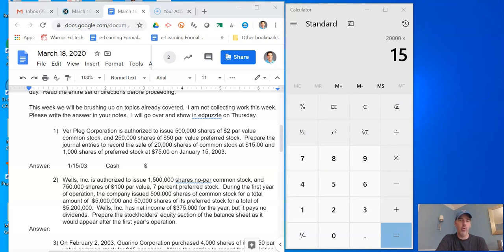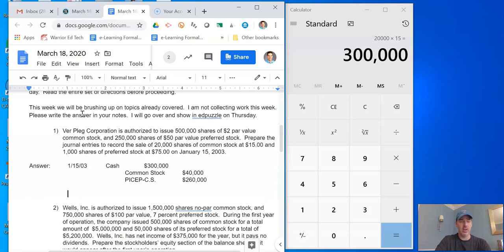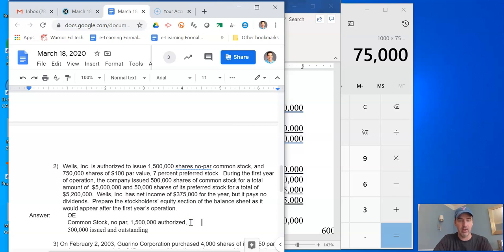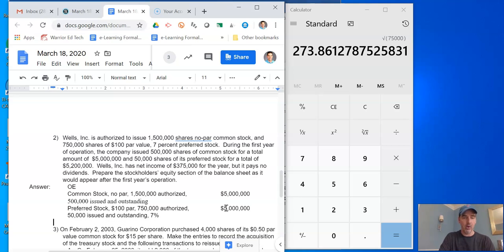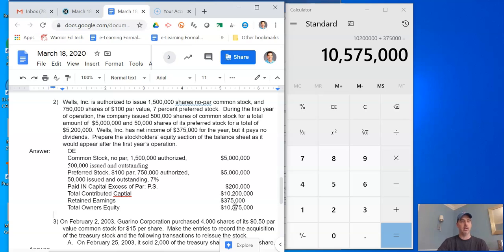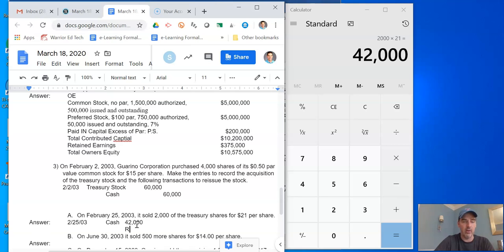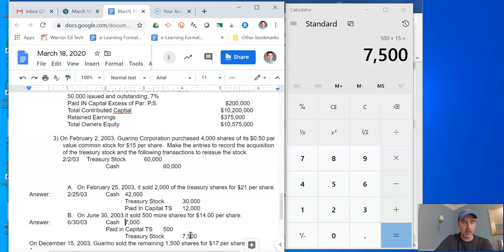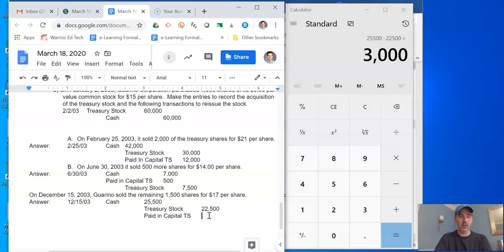March 18th Video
Answer Key to Equity Problems